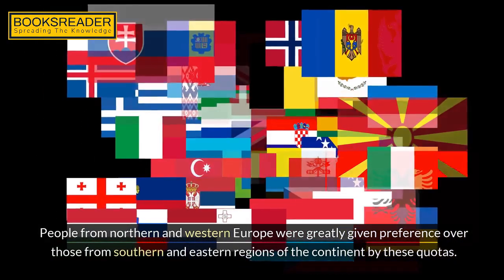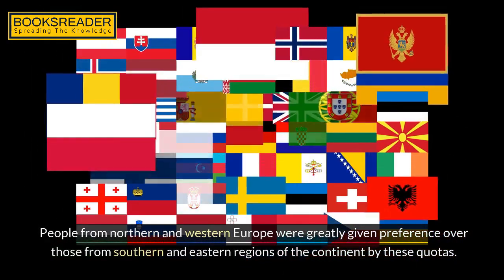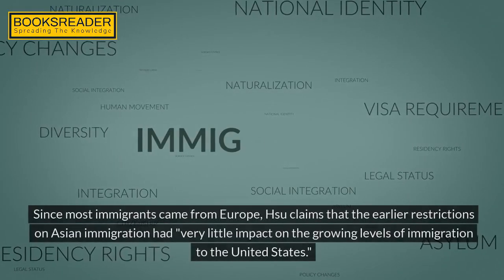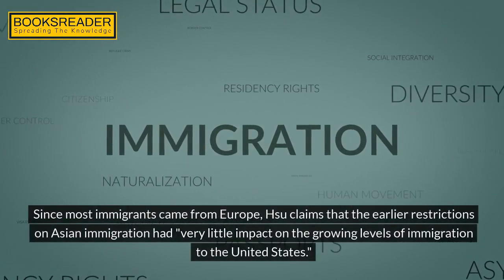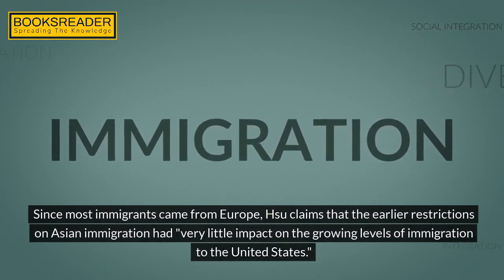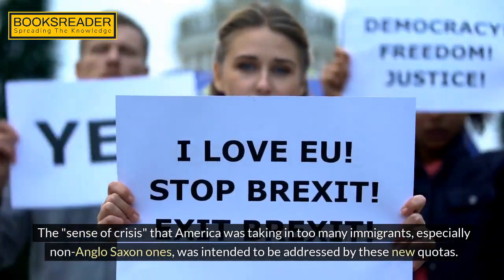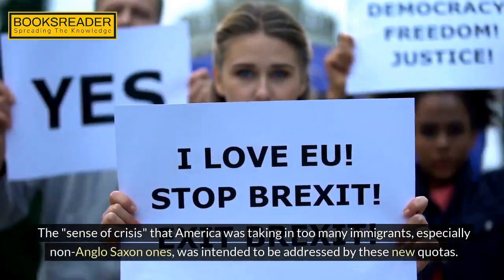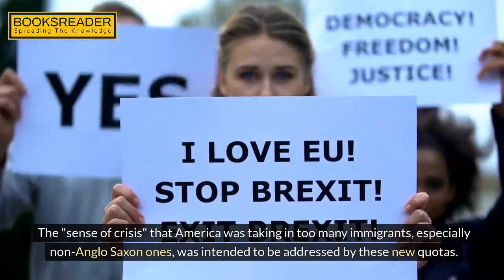Racist, Dark History Shutting the Golden Door on Immigrants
Delve into the depths of American history with our latest video uncovering the often overlooked narratives of immigrants. From the earliest arrivals to the present day, the journey of immigrants has been marked by resilience and struggle. Join us as we explore the immigrant experience, from the U.S. Department of the Interior Office of Education to the stories of immigrant artists who pushed boundaries and thrived on the edge of society.

Discover for the first time the untold stories of Indian immigrants, Jewish history, and the contributions of immigrants all throughout American history. From the pages of history books to the archives of the National Archives, we confront the racist roots embedded within the fabric of American society, from the era of racist eugenics to the present day.

Learn about the challenges faced by undocumented immigrants, the injustices inflicted upon them, and the ways in which they have been exploited and marginalized. From bosses harassing immigrant workers to managers shaming Indian immigrants, we shed light on the systemic discrimination faced by immigrant communities.

As we navigate through history, we confront the echoes of past injustices that reverberate in our present, from the Charlottesville Unite the Right rally to the impact of immigration policies on the election. Join us as we strive to illuminate the complexities of American history and advocate for a more inclusive and equitable future. Let's ensure that the golden door remains open for all who seek refuge and opportunity on American shores.